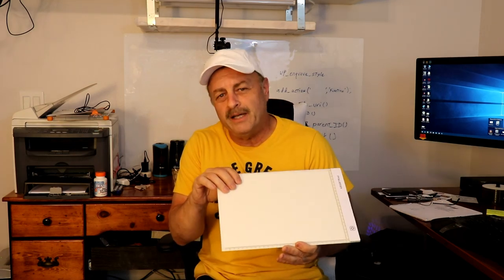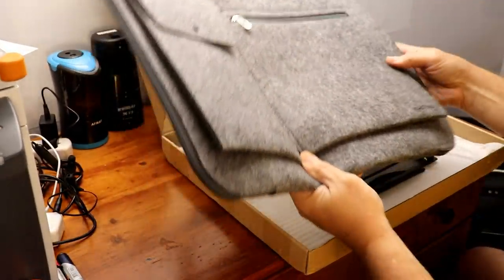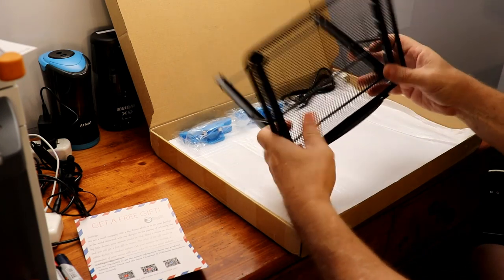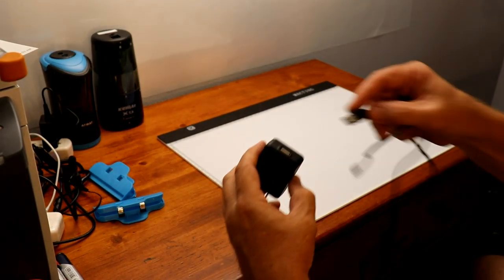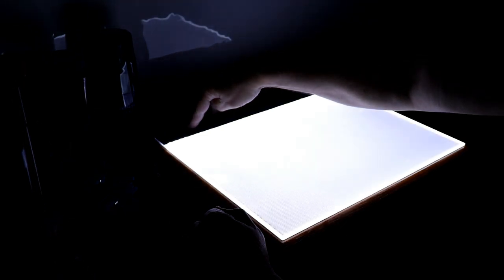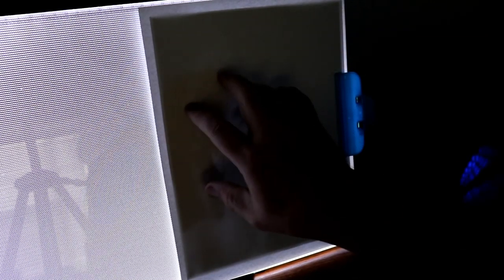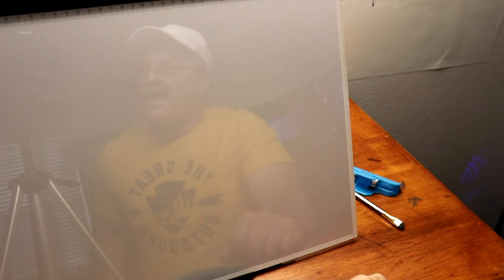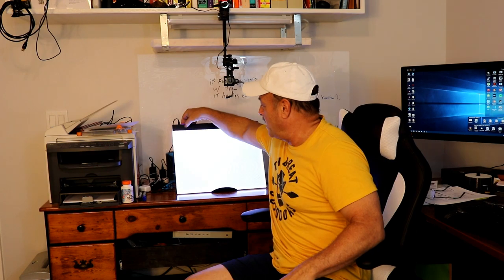WOW! Large A3 Light Pad Review | Awesome Tracing Pad for Sketching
I just received this new Light Pad and it is really cool. Love the size! This video is my review of a Large A3 Light Pad for Tracing.

Macting A4 LED Light Tracing Board